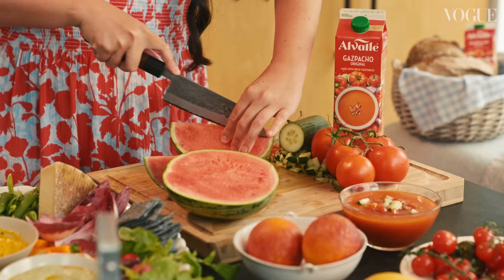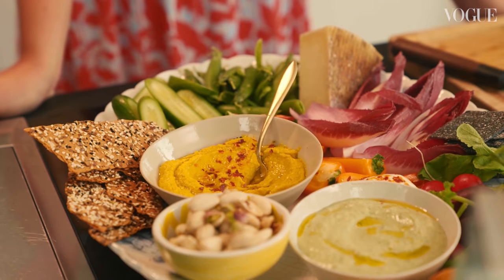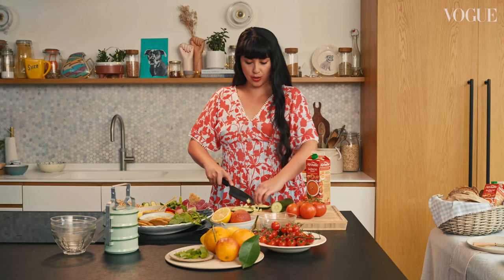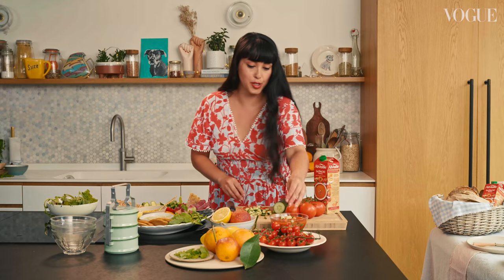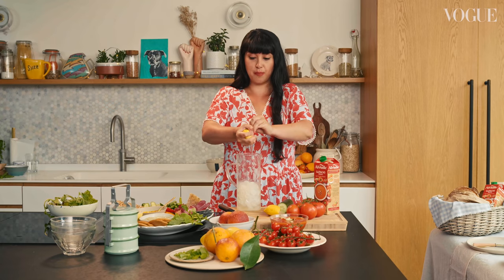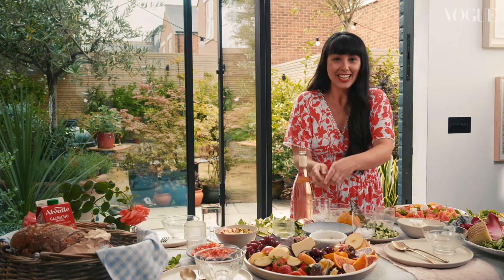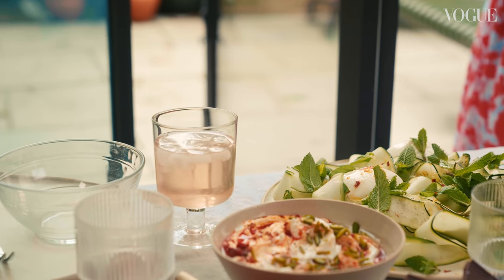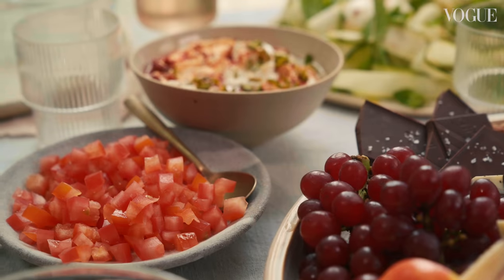The Art Of The Picnic With Melissa Hemsley | British Vogue & Alvalle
While we can’t promise the Mediterranean heat, Melissa Hemsley makes it feel like you’re on holiday with a stylish (and fail-safe) summer spread for a British picnic whatever the weather featuring simple dishes and Alvalle gazpacho.